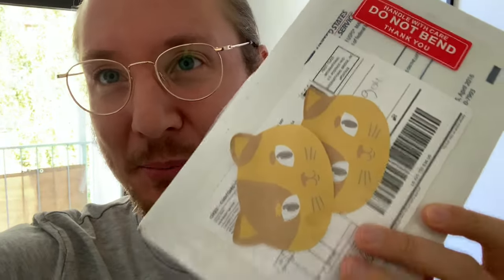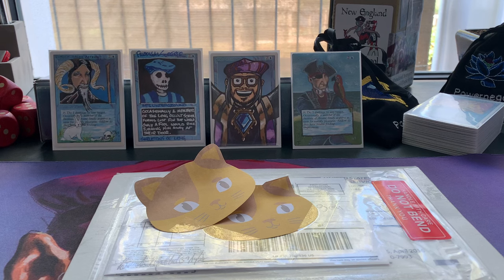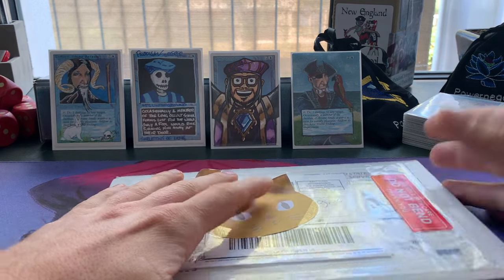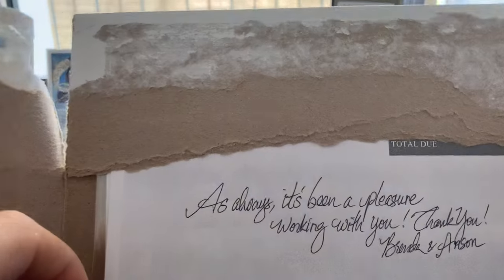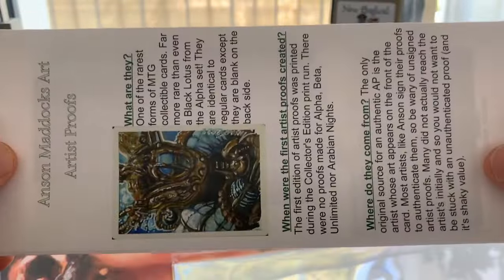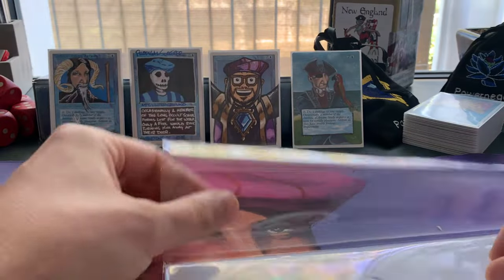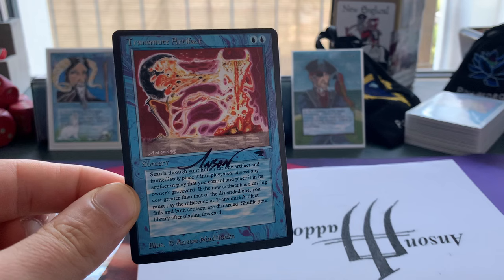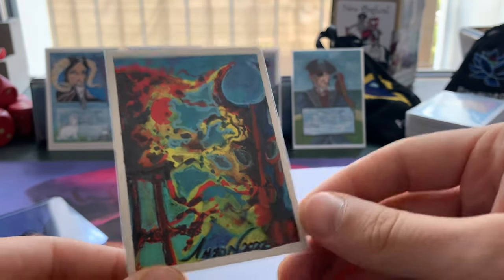Reserved List Artist Proof MTG Card by Anson Maddocks | Old School Magic the Gathering (MTG) | 588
I have waited a long time for this super special MTG mail day 🎉 In today's episode, I am opening an enveloppe send to me by the legendary Anson Maddocks containing one of his artist proofs from the iconic Antiquities set! I can already tell you that the card is on the reserved list and contains a stunning painting on the back!! Join me for this unique opening and let me know how you feel about Artist Proof cards 🙌

In the video I refer to the following mail day videos; (Summer Magic), (Reconstruction AP).

Curious about Anson Maddock's work? and have a look 👍